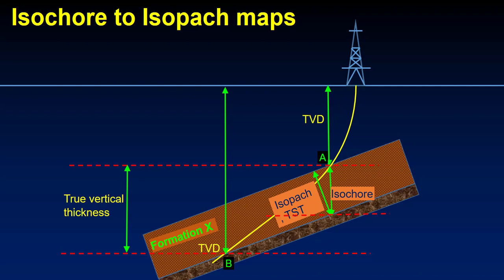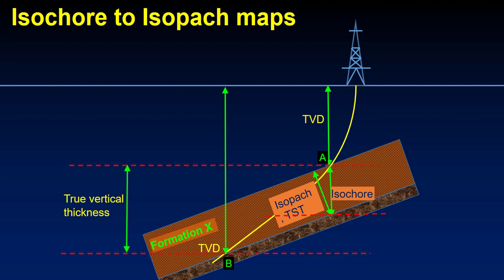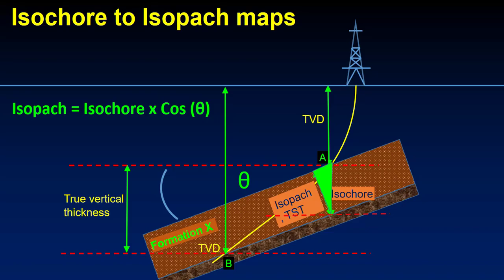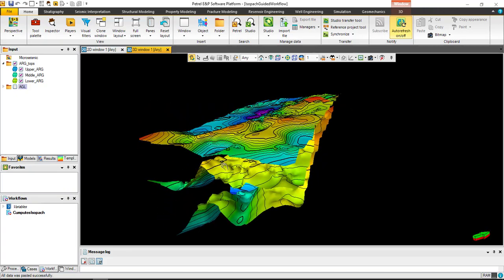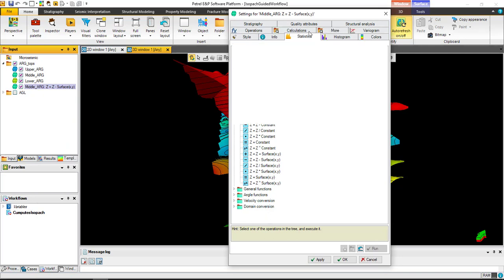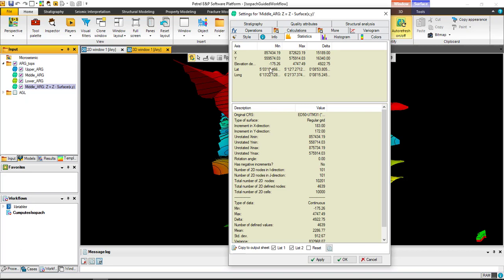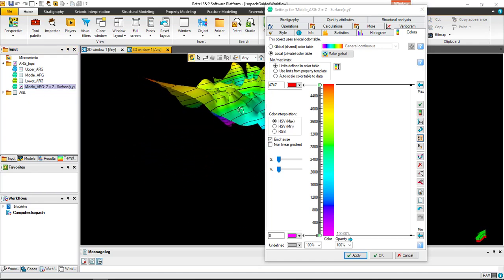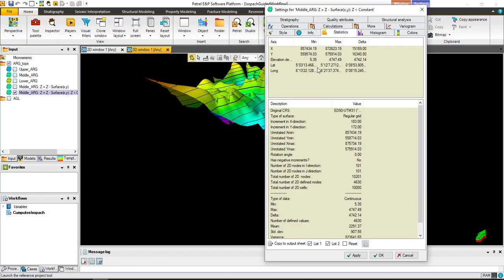Convert Isochore Thickness map into Isopach via Petrel in very simple steps by dip angle maps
In this tutorial will show you how to automatically convert Isochore thikness map into Isopach in very simple steps by using Schlumberger Petrel.

We can provide you with the example data in the video if needed